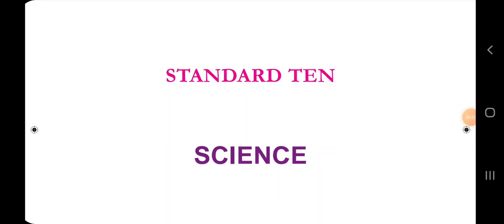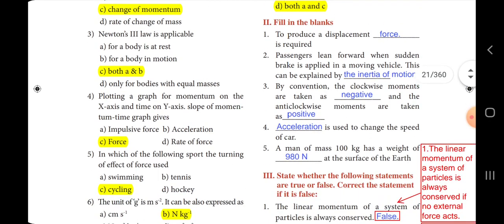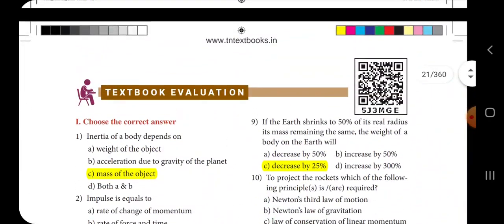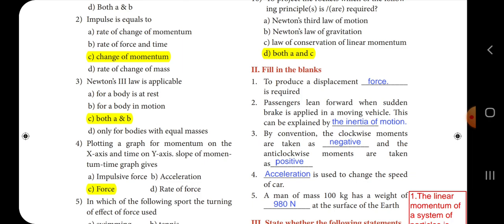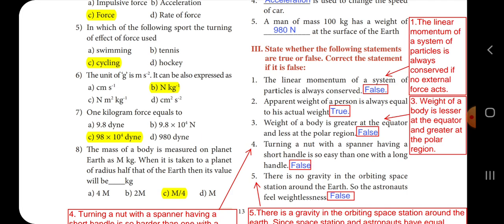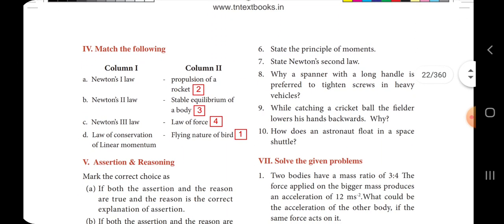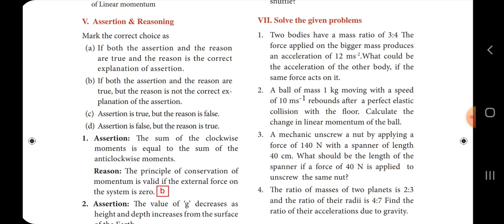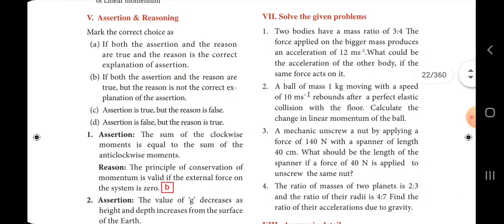10 std laws of motion 1